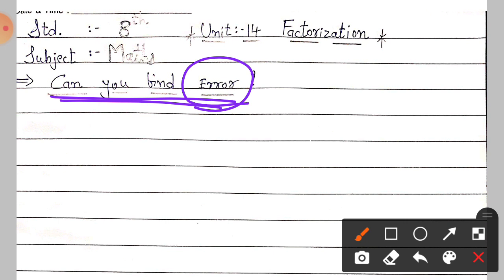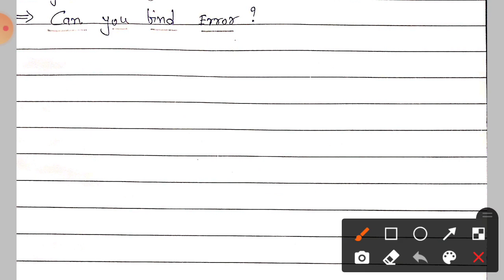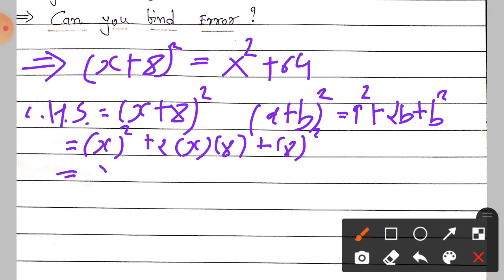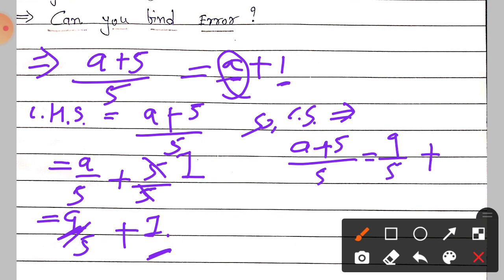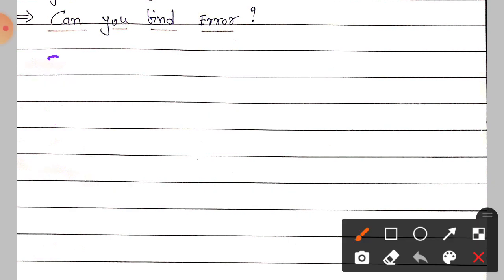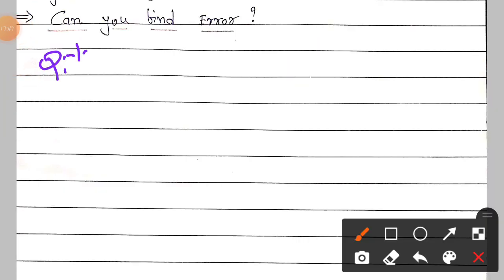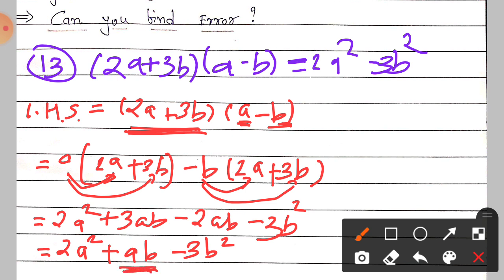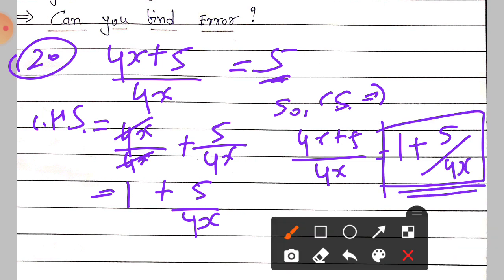Factorization | L-14 | Lec-4 | Maths | English Medium | Std-8 | Gyanbharti Hindi High School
Gyanbharti Hindi High School
English Medium
Std-8th
Sub- Maths
Lec-4
L-14 Factorization